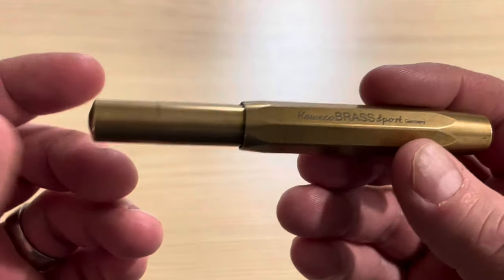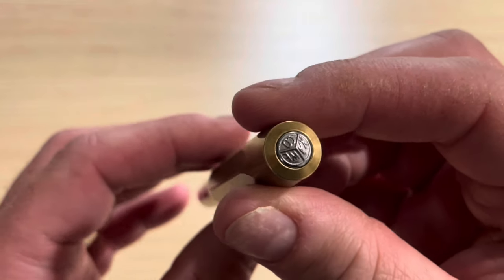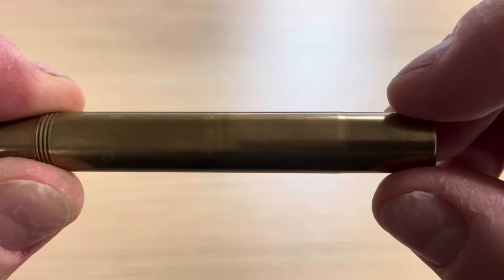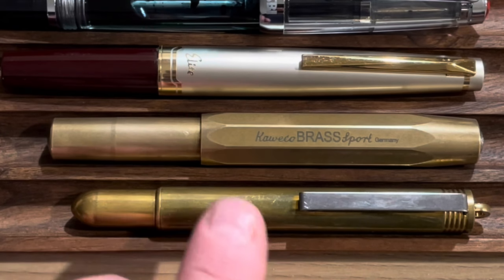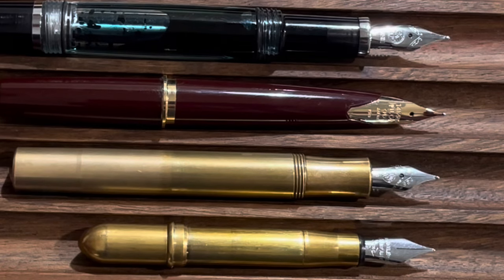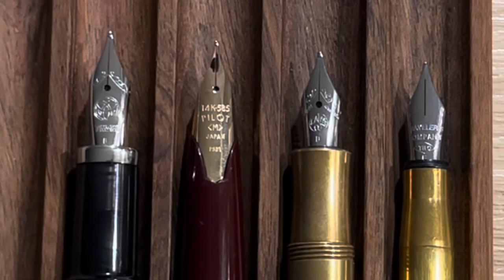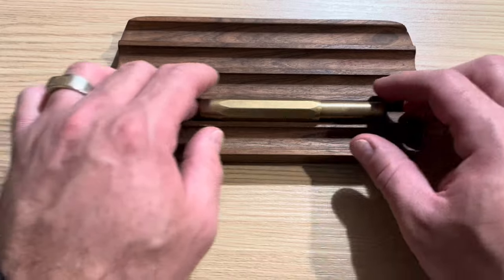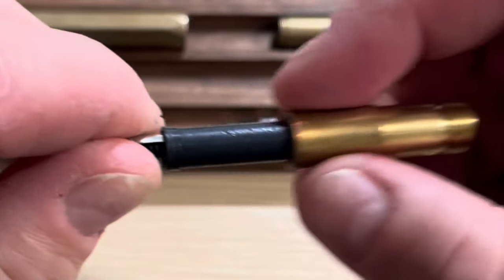Kaweco Brass Sport - Worth the Upgrade?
Deep dive review of the Kaweco Sport in Brass with Broad nib. A familiar form factor with extra heft to provide a very premium feel.

Kaweco Sport
Kaweco Converter
TWSBI Vac Mini
Pilot E95S
Traveler’s Fountain Pen
Rubber Grip
Diamine Oxblood

00:00 Intro
00:44 Design Overview
02:51 Size Comparisons
06:33 Disassembly
07:51 Reassembly
08:54 Inking
10:18 Writing Sample
12:09 Closing Thoughts